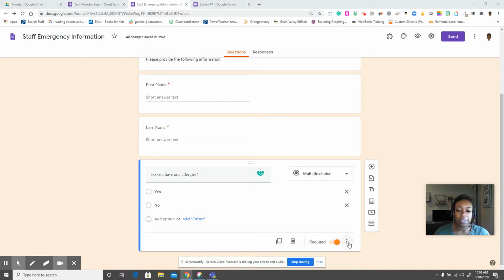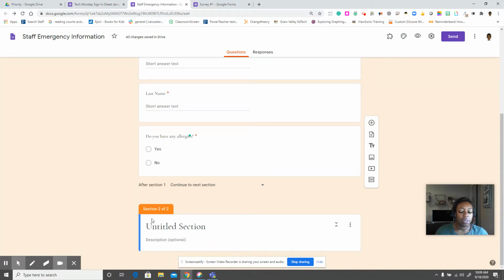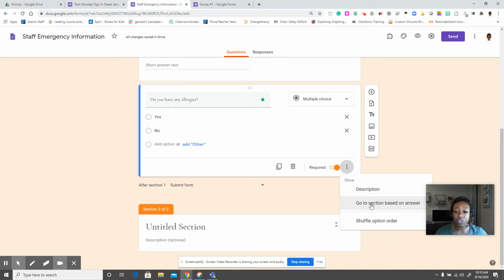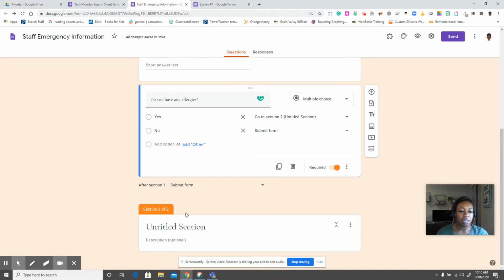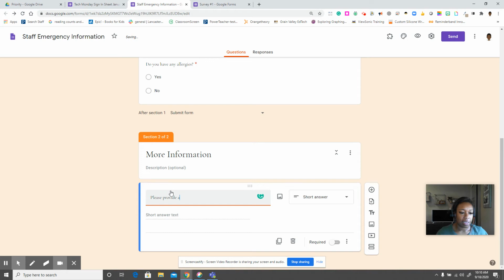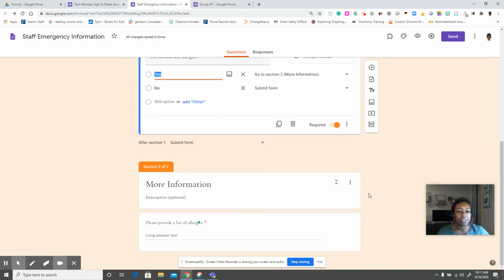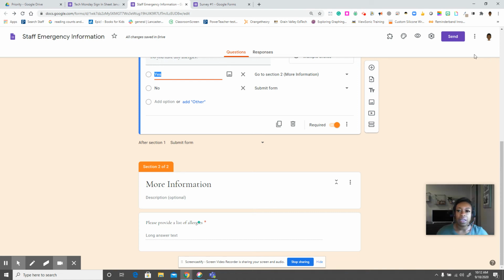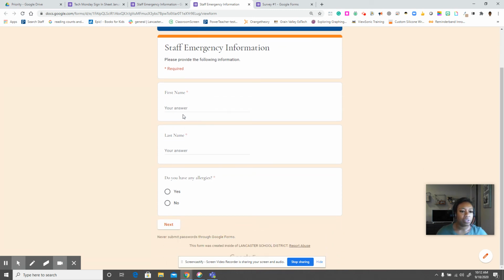Google Form-Add Sections and Preview